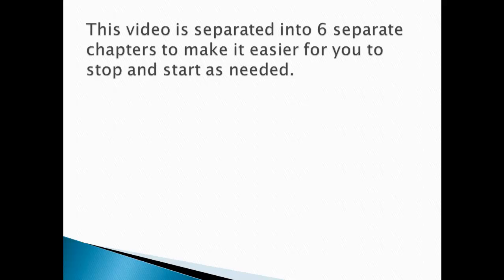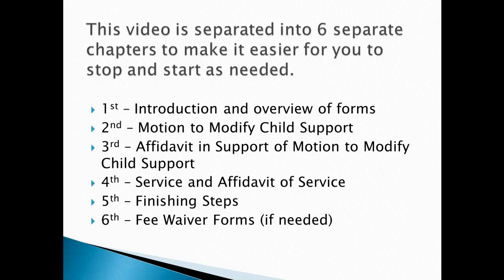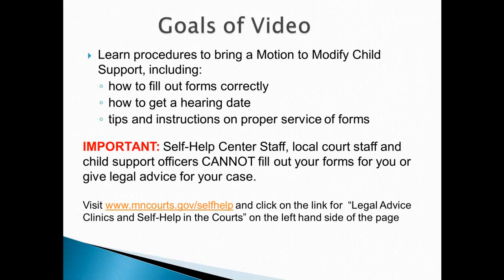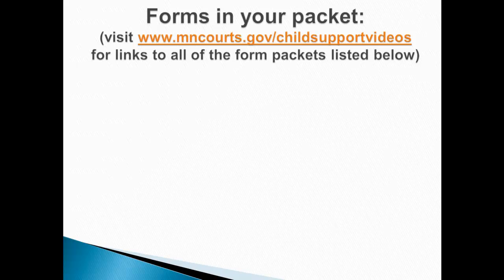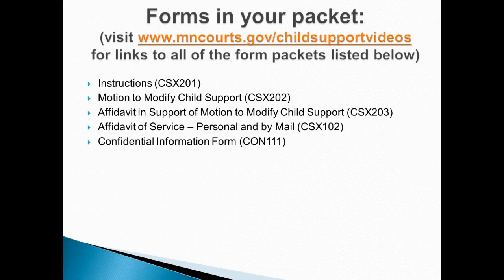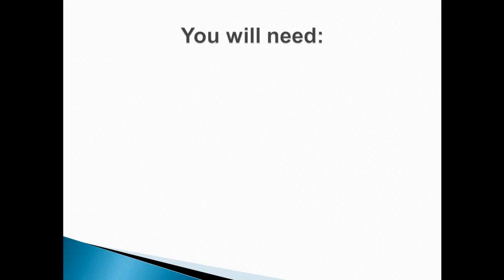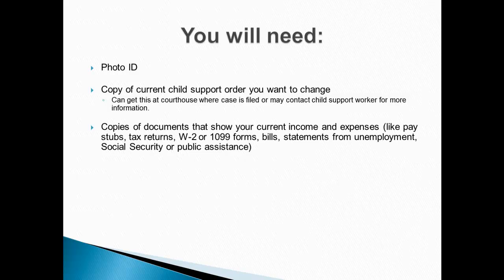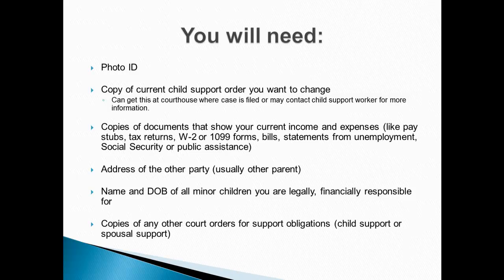Chapter 1 - Introduction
In this chapter you will learn the steps for filing a Motion to Modify Child Support through the Expedited Process in MN.

For more information on the child support process and links to the forms visit our

If you have questions or comments on the video please contact the MN Court Self Help Center . Questions left in the comments will not be answered through YouTube.